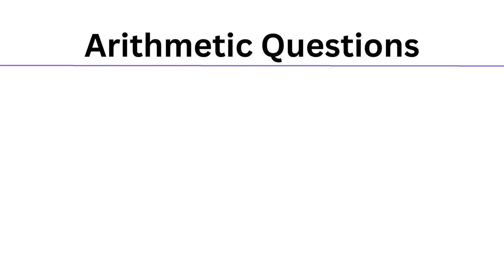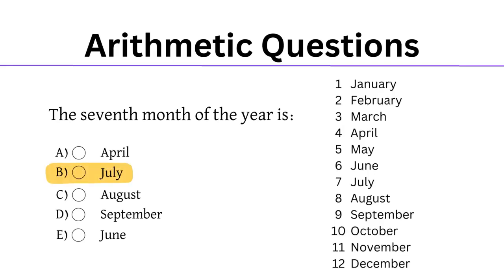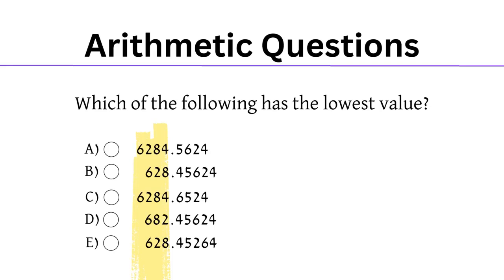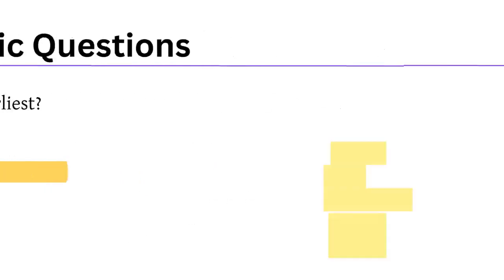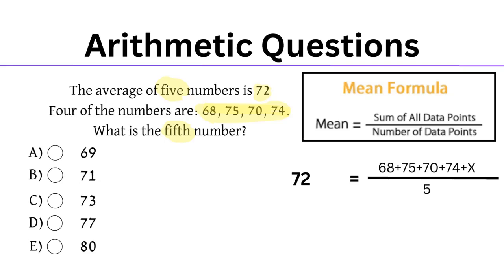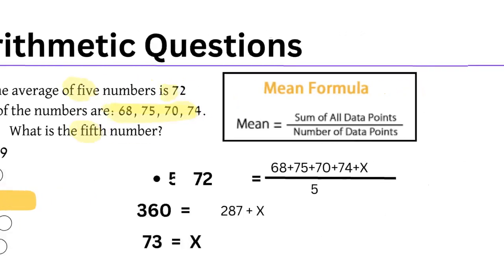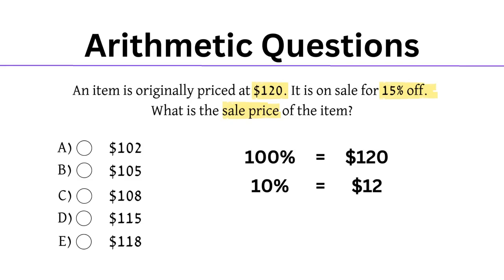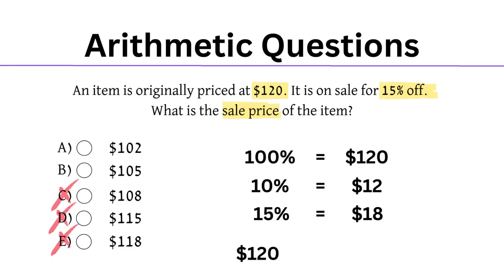Arithmetic - Cognitive Assessment Question Types Review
Understand what Arithmetic questions are and get tips for succeeding on your test.

For more lessons and additional information on Cognitive Assessments, visit iPrep's preparation course